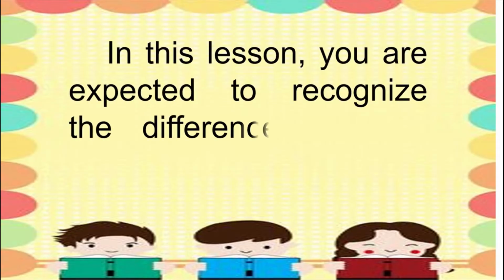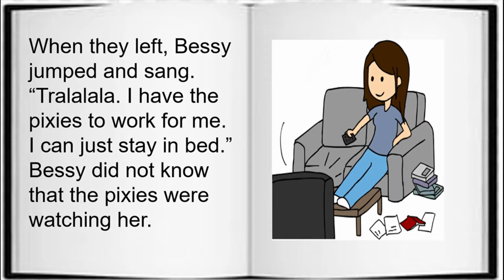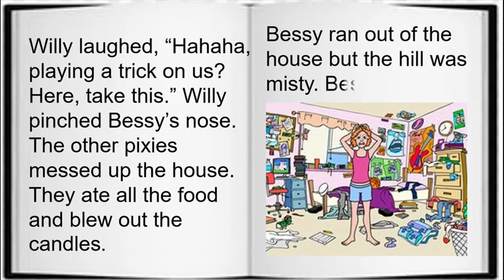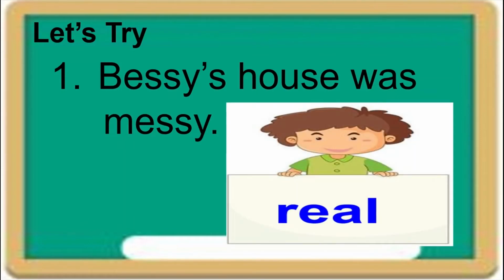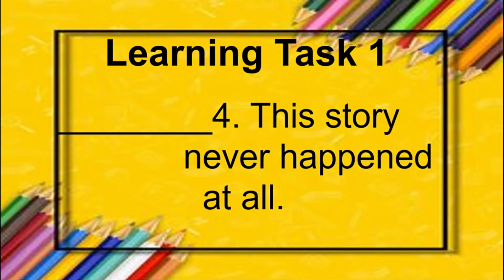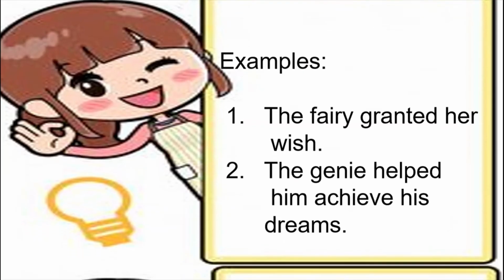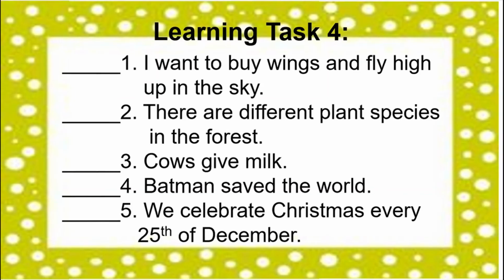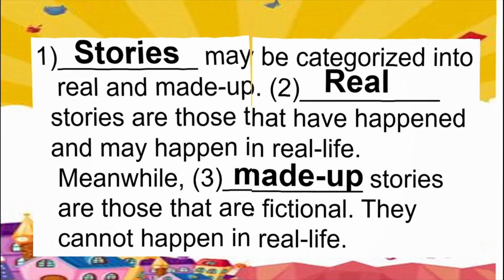ENGLISH 2 Q3 W4 MADE-UP AND REAL TEXTS/STORIES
MELC-BASED WITH ANSWER KEY
PIVOT 4A LEARNER'S MATERIAL
FICTIONS